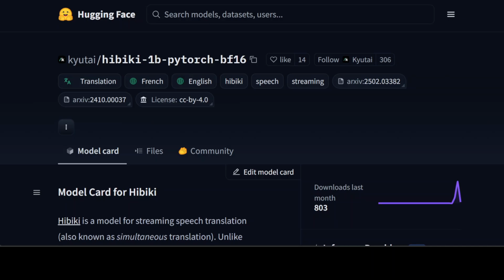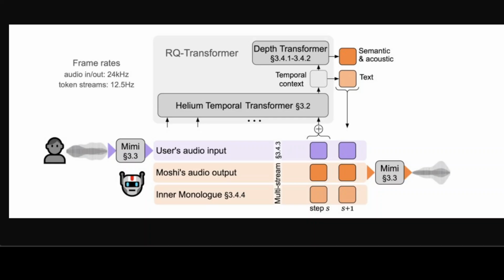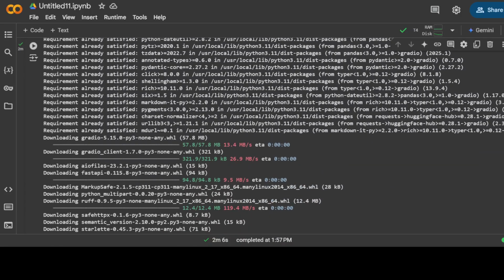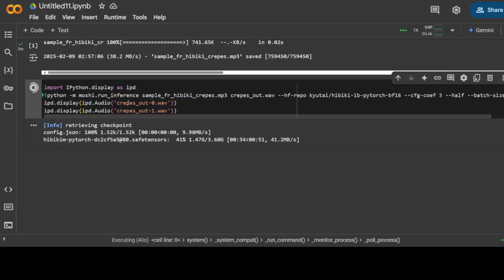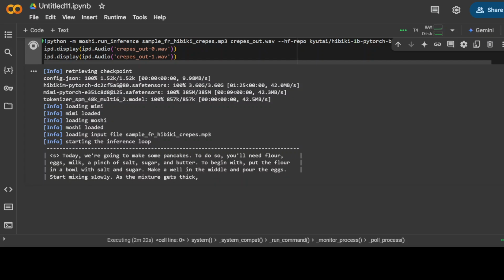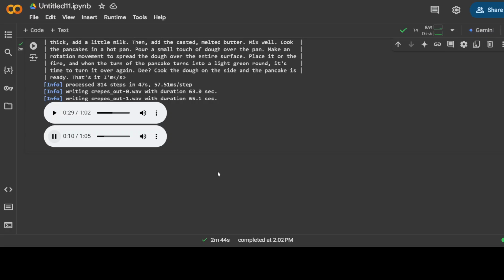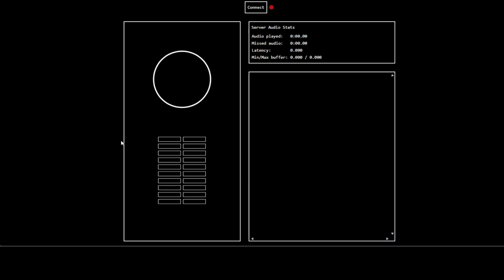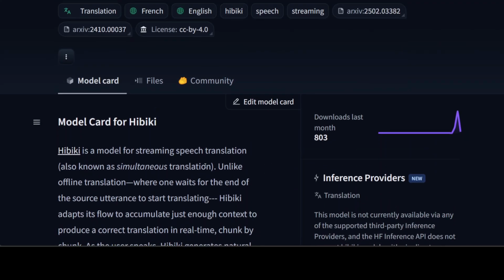Install and Test Hibiki in Google Colab for Streaming Speech Translation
This video shows how to locally install Hibiki which is a model for streaming speech translation.